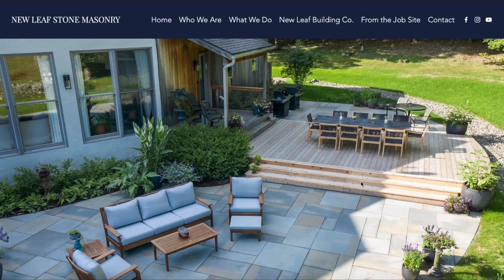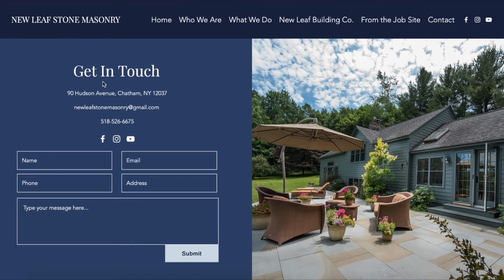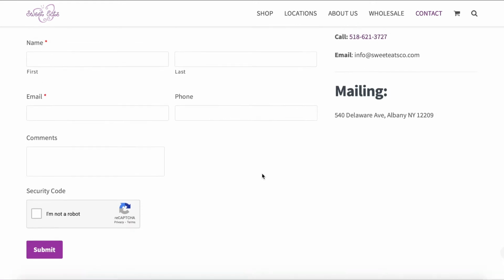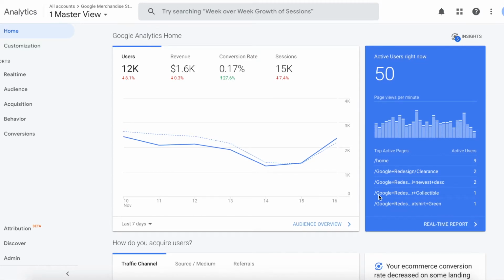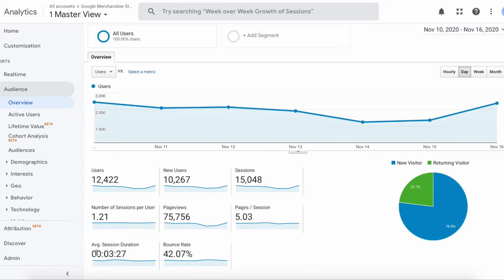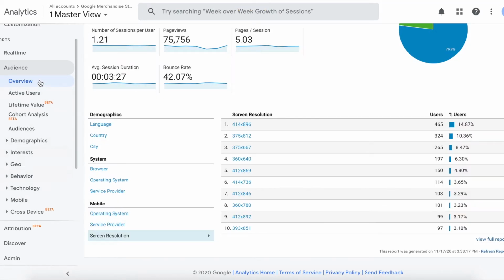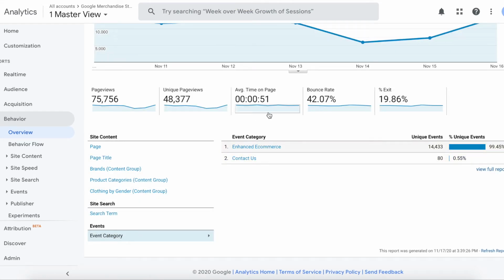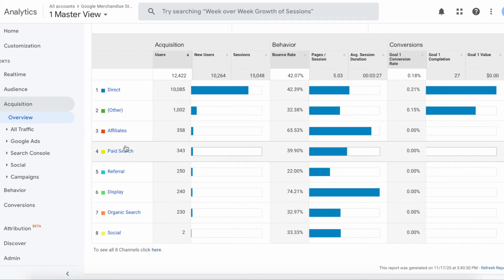Endorphin Digital Rush: What Makes A Good/Effective Website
In this video, we run though the elements of what makes up a good and effective website and we give a couple of examples of sites.

Leave any digital marketing questions in the comments below to be featured in our next video